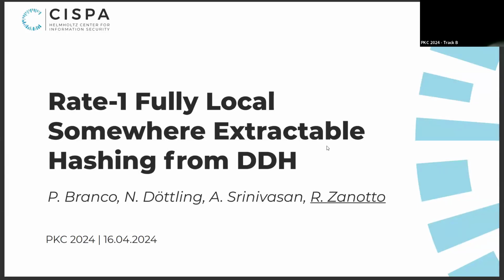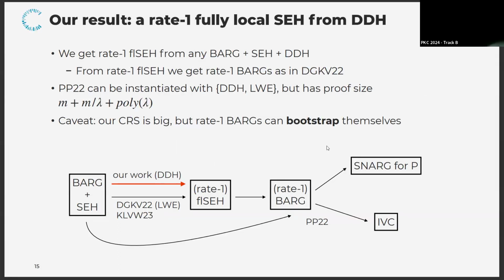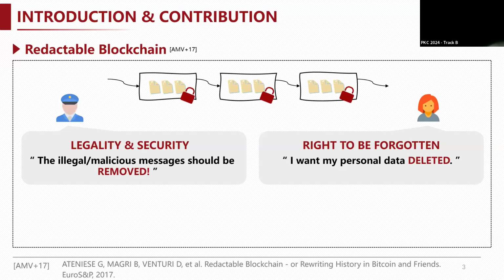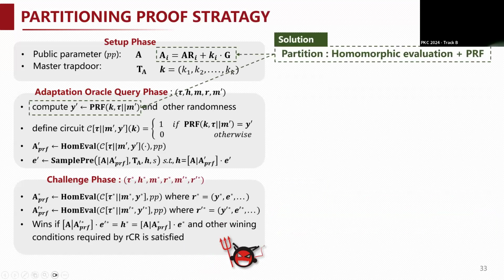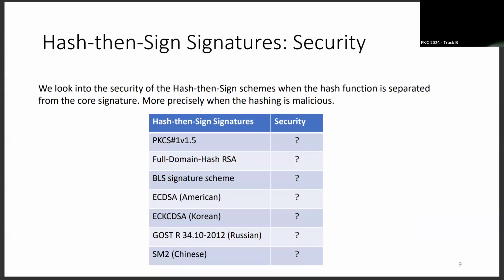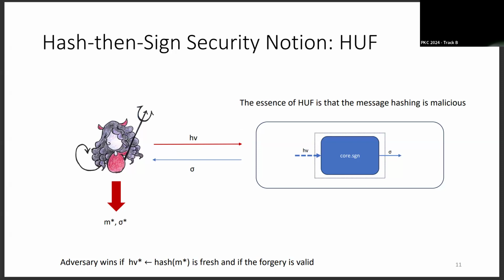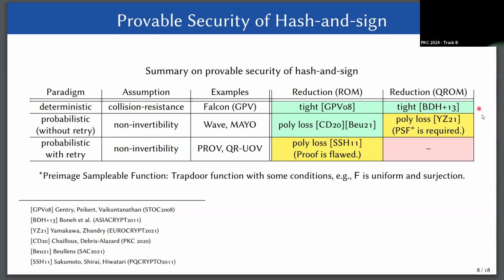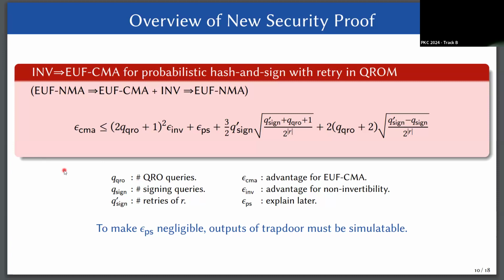Hashing and Hash&Sign (PKC 2024)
Hashing and Hash&Sign is a session presented at PKC 2024 and chaired by Eiichiro Fujisaki.